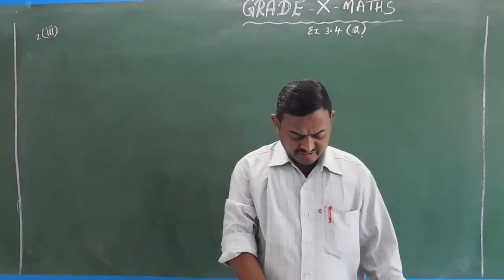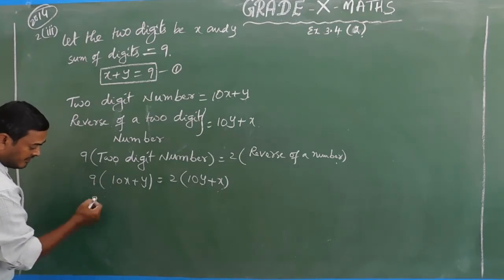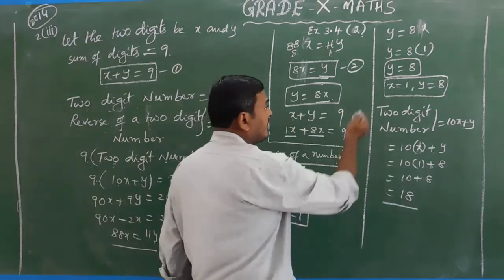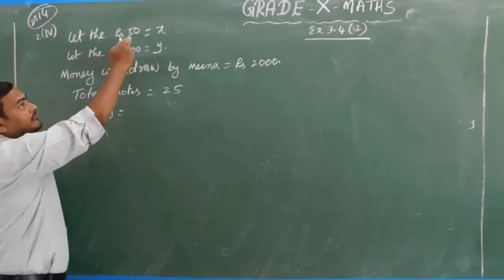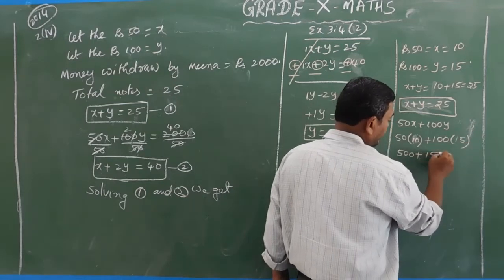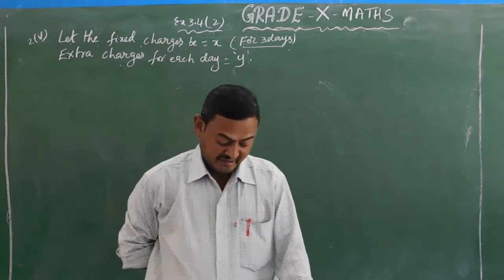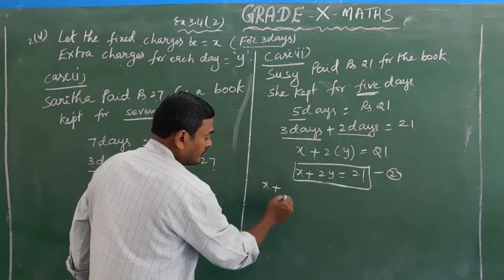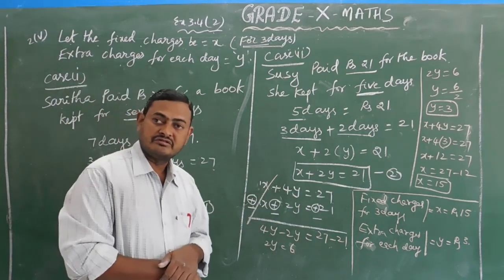GRADE X - MATHS - CHAPTER : 3 (EX : 3.4)